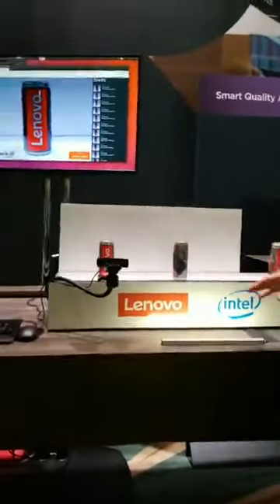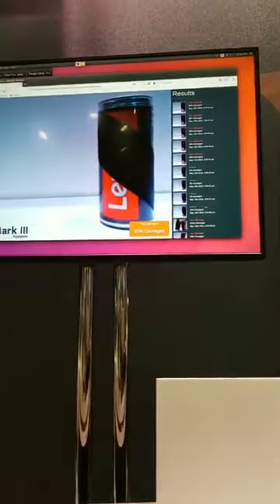AI/IoT Demos at Lenovo Accelerate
We conducted several demos related to AI and IoT using multiple scenarios at @lenovo accelerate and how this is impacting us today! lenovo @strictlytec strictlytech @glenbenjamin